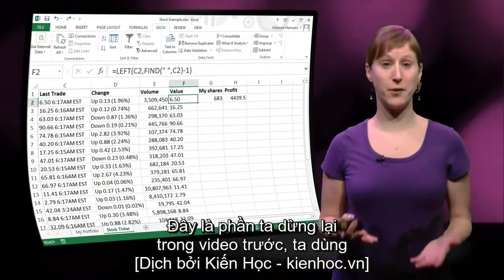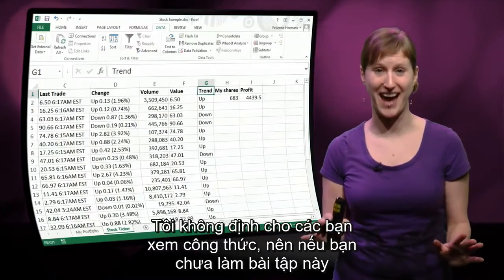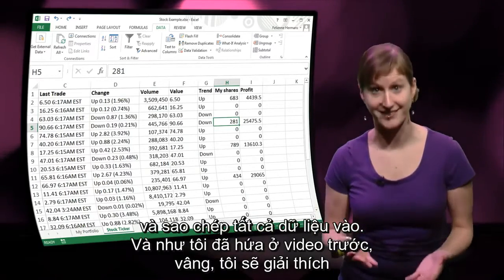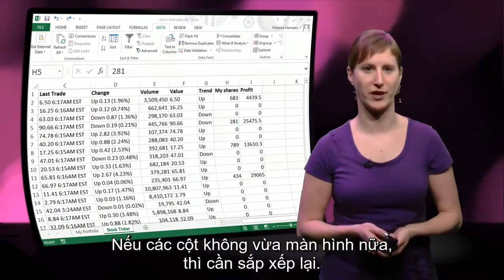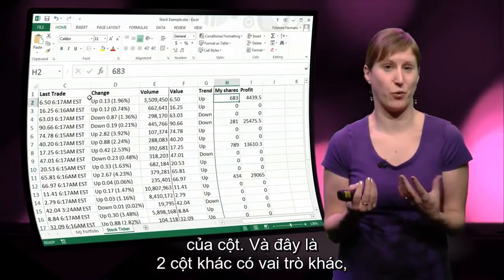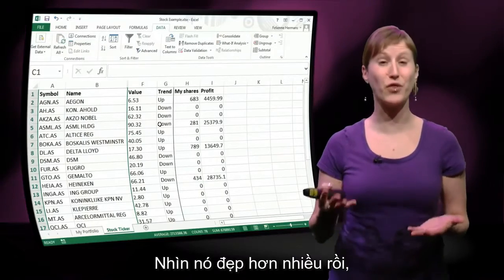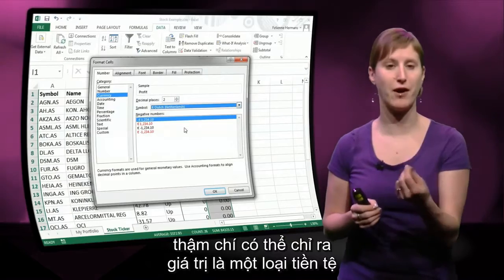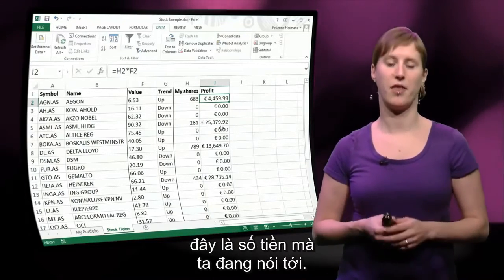Phân tích dữ liệu với Excel, Vietsub bởi kienhoc.vn - TUDelft EX101x - Tuần 1, Phần 4